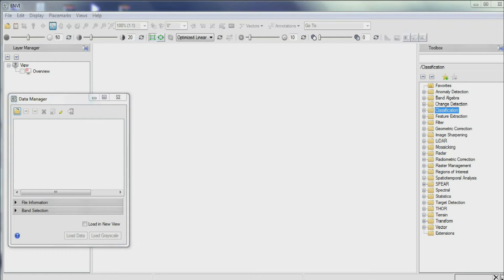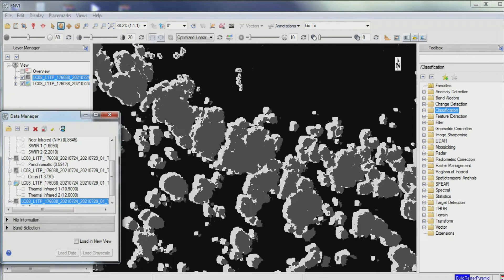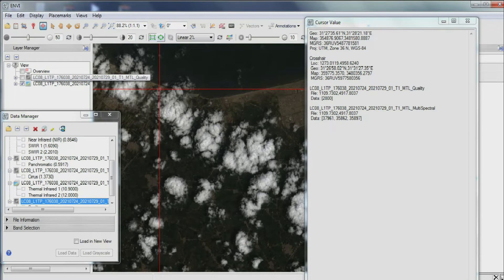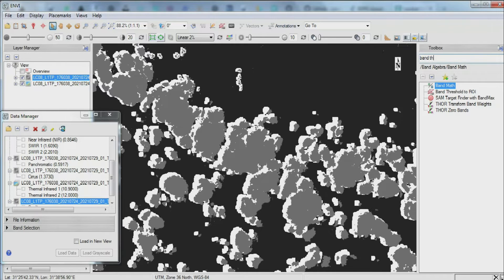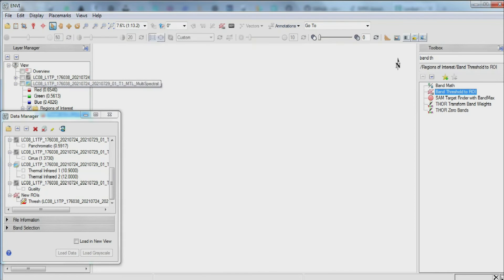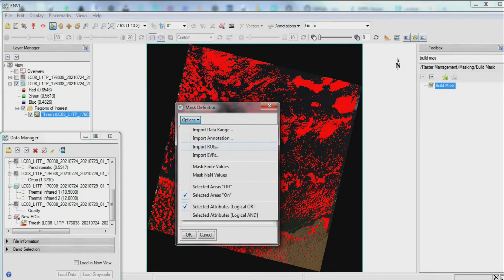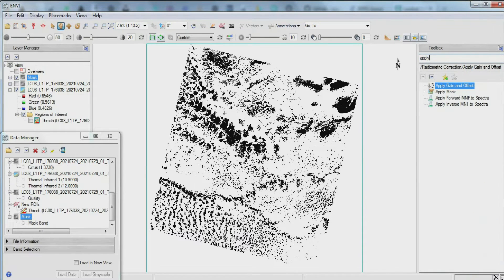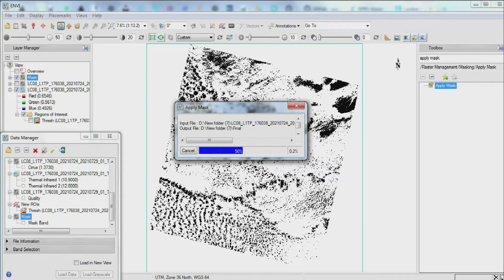Cloud Masking of Landsat images in the Envi Software (Cloud Removal)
Clouds & their shadows on the satellite images reduce the visibility and decrease the reflection of objects making processing difficult and highly affecting the accuracy. so that the effects of clouds should be reduced from satellite images.it even becomes more important when it comes to image accuracy for processing that directly affects the results. A way to reduce the effects of the clouds in Remote sensing is "Masking". in this video we've shown how to Mask clouds from Landsat images readily. All the processing has been performed in the ENVI software which is one of the powerful software in this field. if you have any questions, you can leave a comment and ask your question.